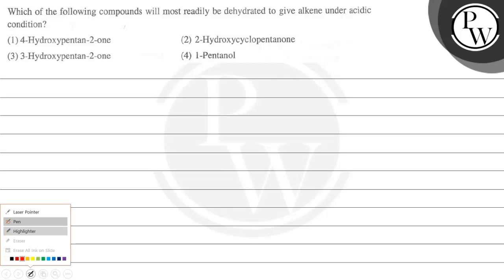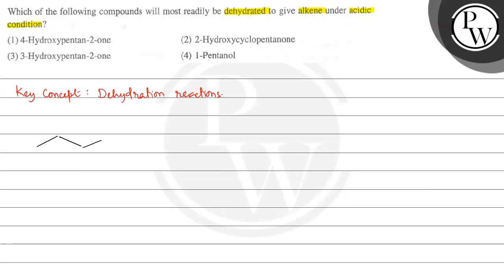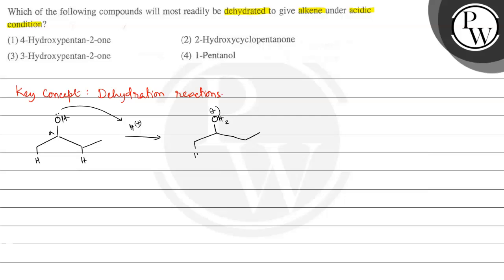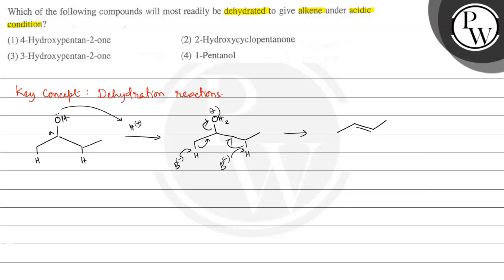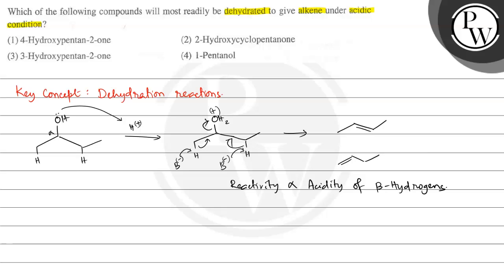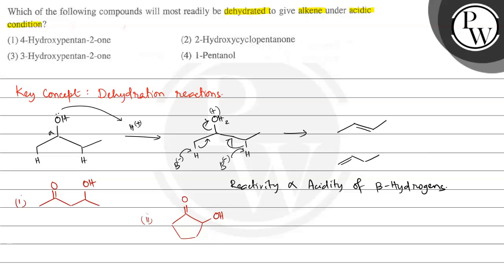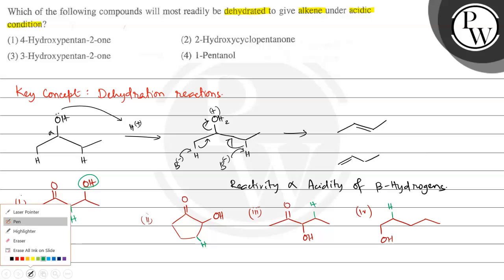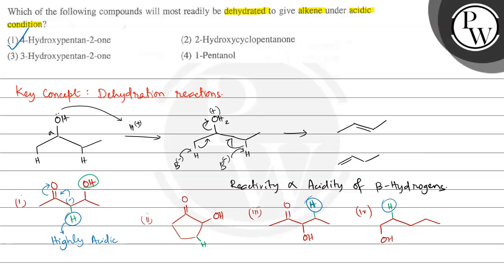, Which of the following compounds will most readily be dehydrated to give alkene under acidic co...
, Which of the following compounds will most readily be dehydrated to give alkene under acidic condition?
(1) 4-Hydroxypentan-2-one
(2) 2-Hydroxycyclopentanone
(3) 3-Hydroxypentan-2-one, ,